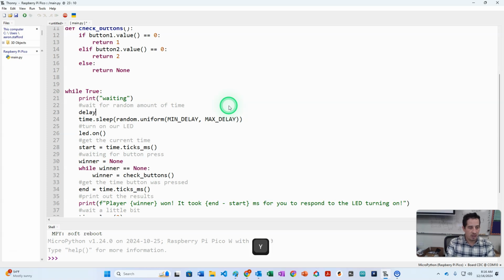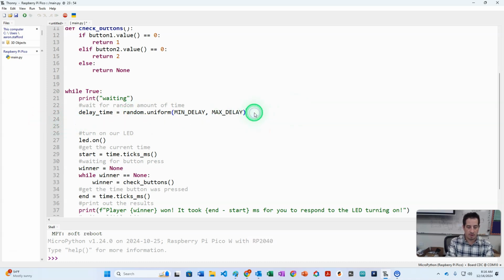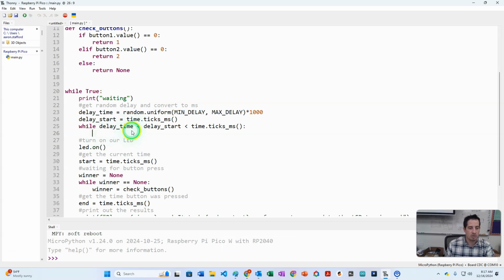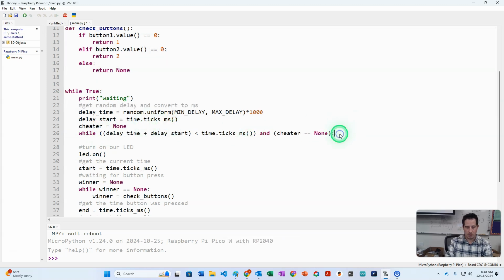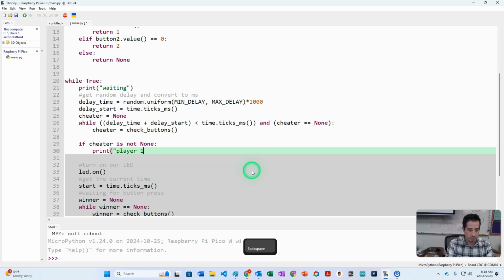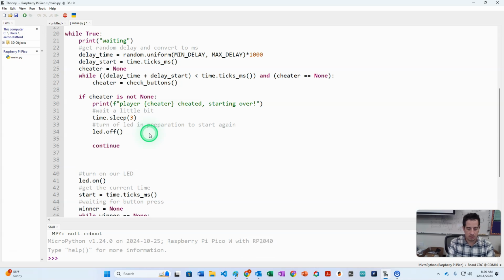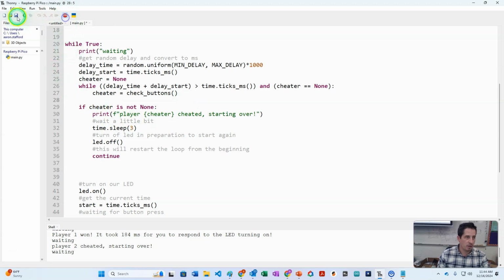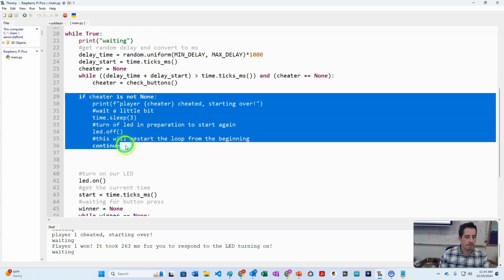micropython - reaction time game, prevent cheating!